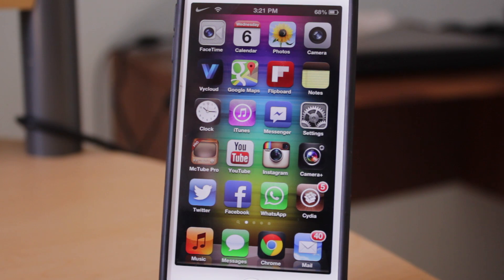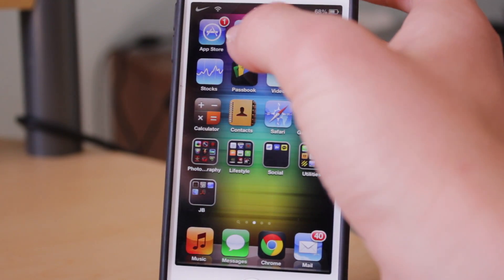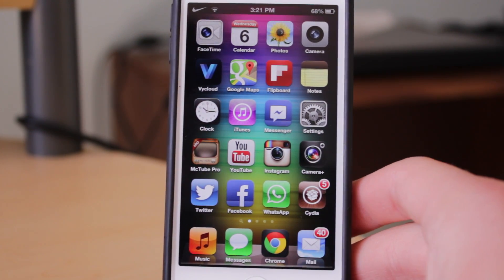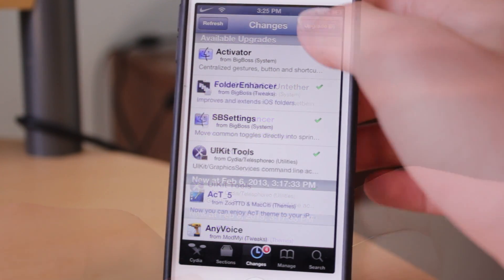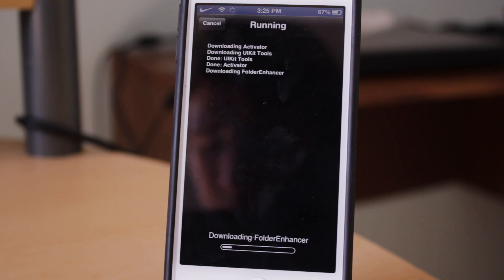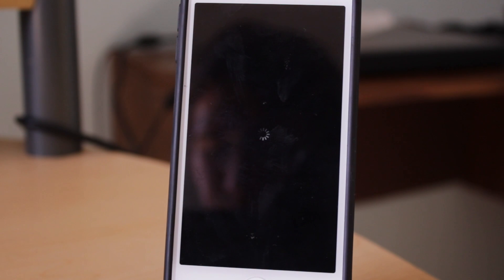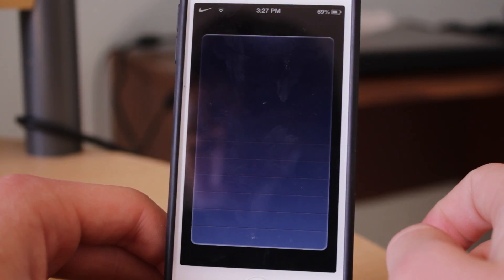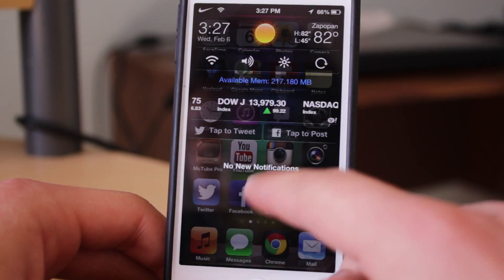How To Fix Weather App Crashing On Jailbroken Device